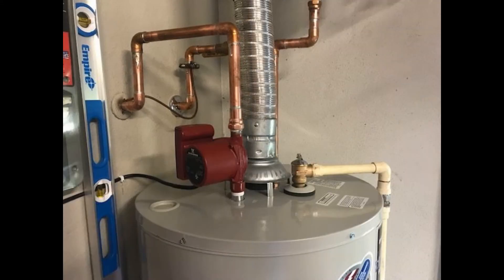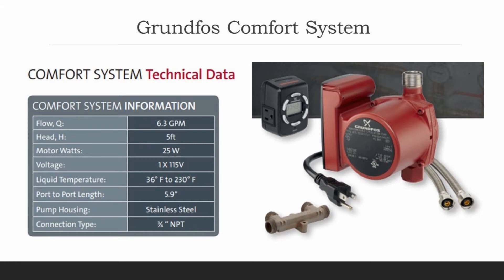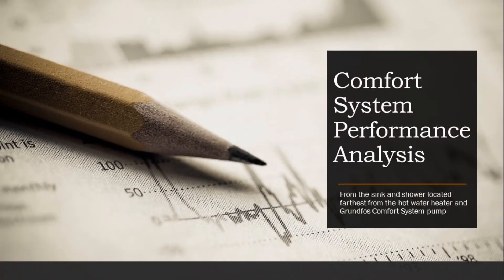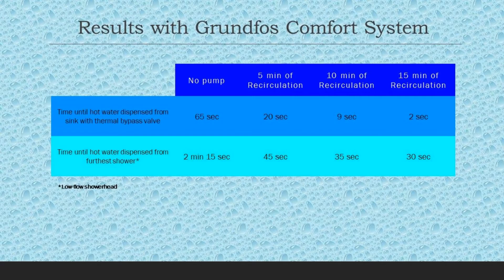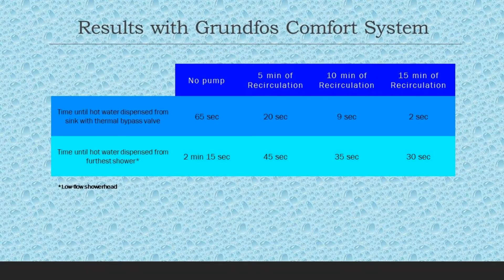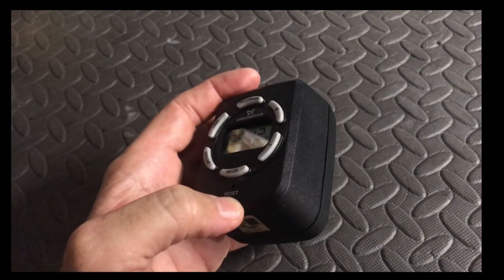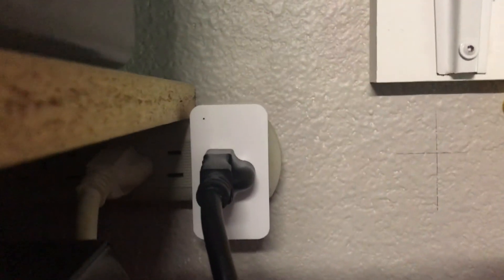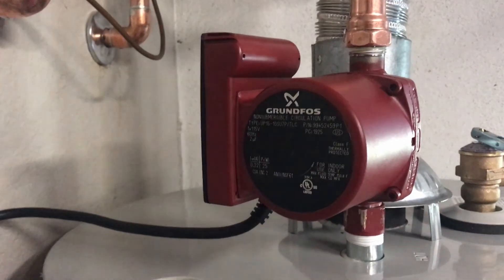Review of the Grundfos Comfort System Hot Water Recirculation Pump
We had a home water heater installed on 2 September, 2020, and added this Grundfos Comfort System to recirculate the hot water.  We are very happy with the performance and the smart-home modification I made to it.  We had the type UP15-10SU7P/TLC installed.